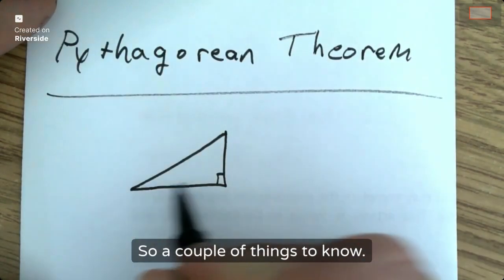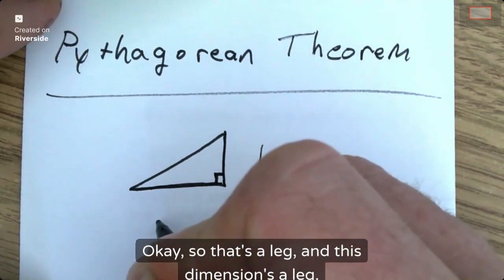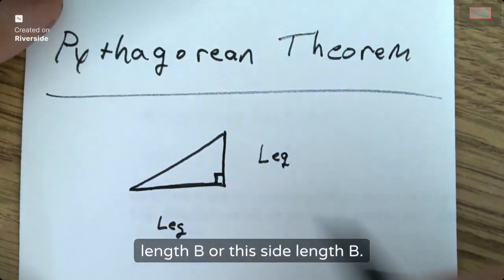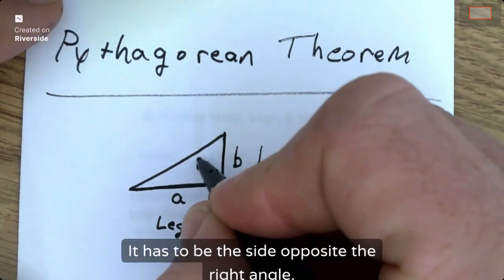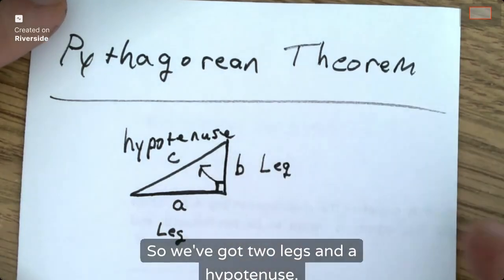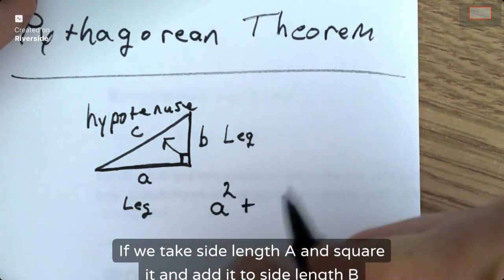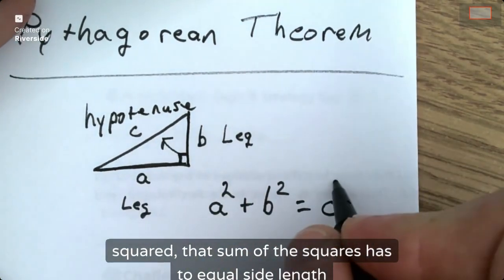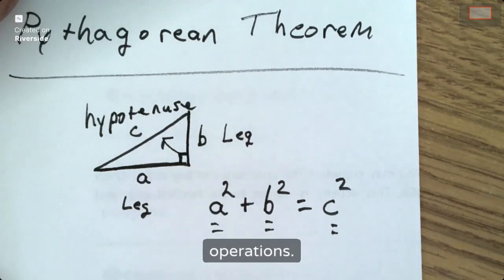Pythagorean Theorem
Learning how to identify a, b, and c while using a right triangle and Pythagorean Theorem.

Using Pythagorean Theorem to find the missing side length (c) when given side lengths (a) and (b).